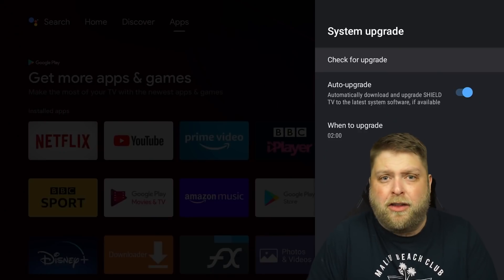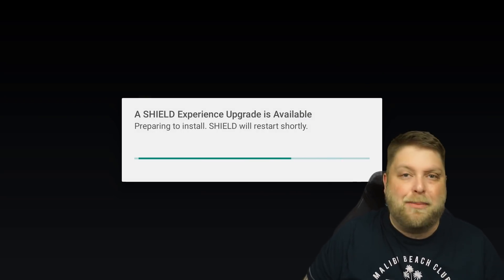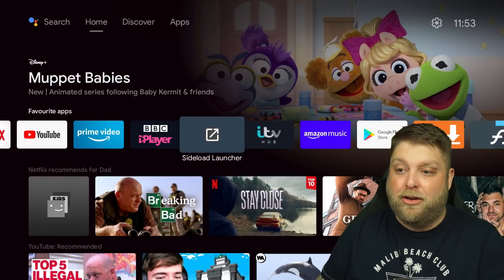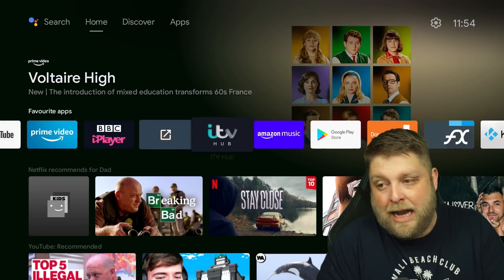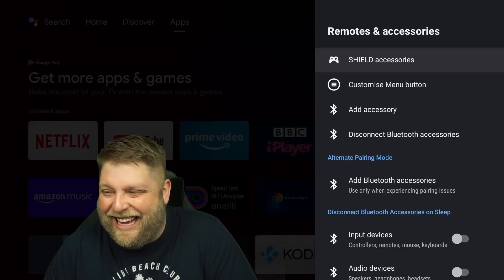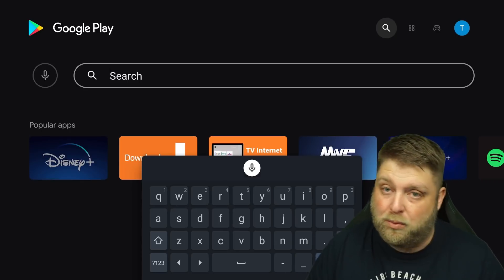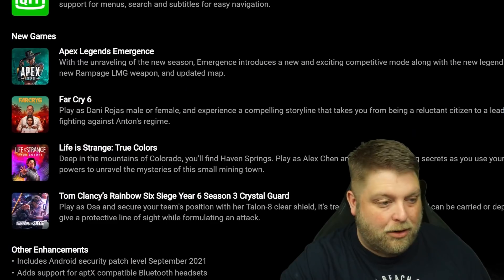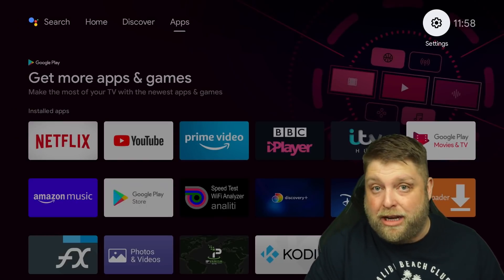Why You Shouldn’t Update Your Nvidia Shield To Android 11 (Experience 9.0.0)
The new Nvidia Shield update is Experience 9.0 bringing Android 11. But DO NOT UPDATE before watching this video!

Amazon Fire TV Stick 4k
Fire TV Cube
Nvidia Shield Pro

30 Day Amazon Prime
30 Day Prime Video
30 Day Prime Music